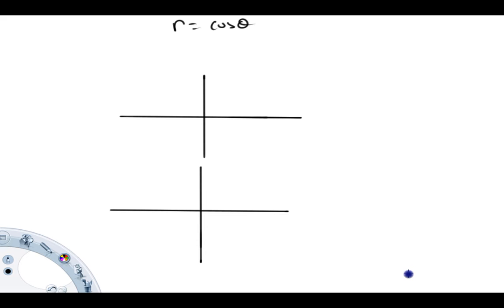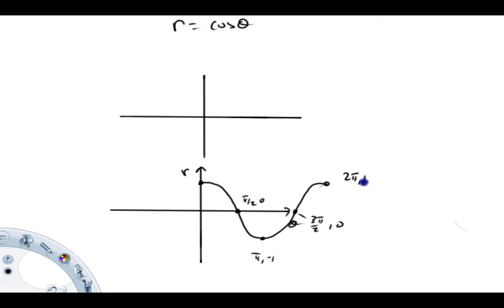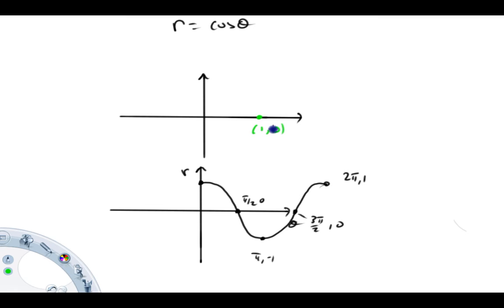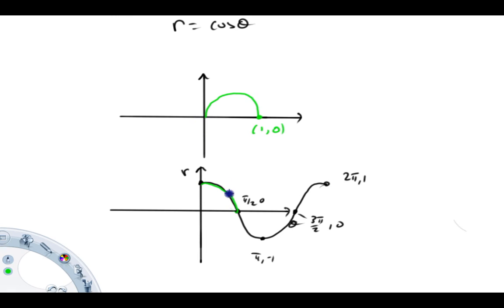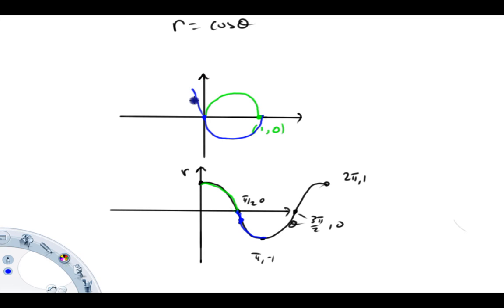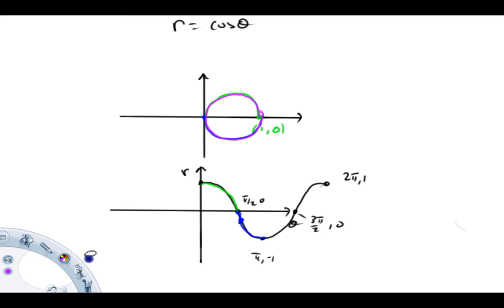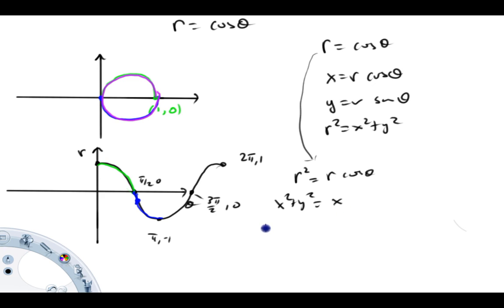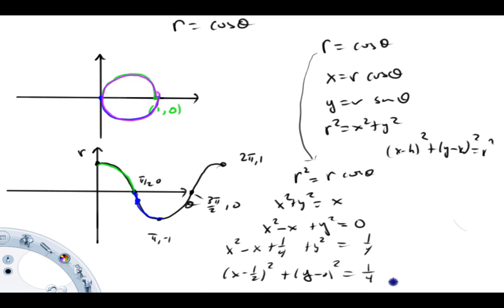polar graphs ex 0